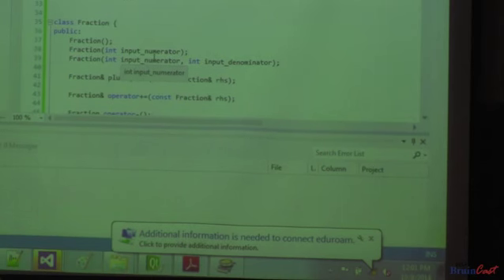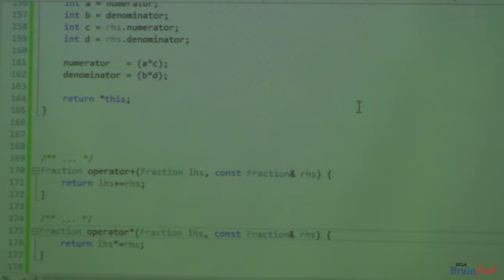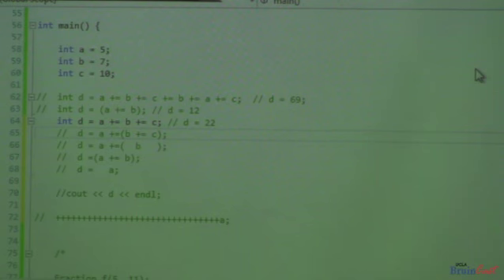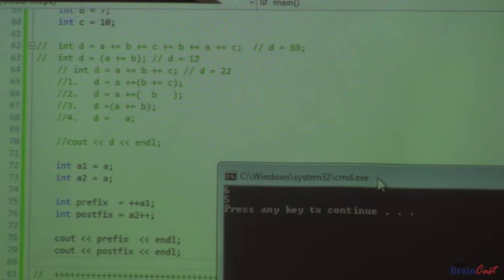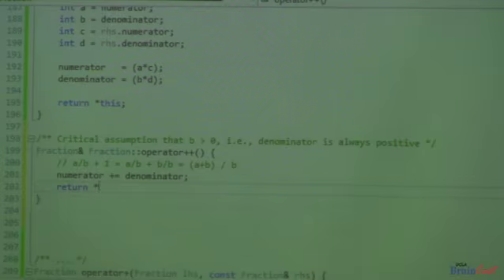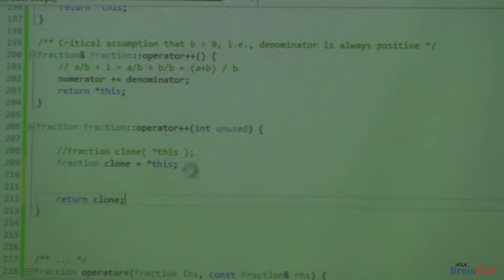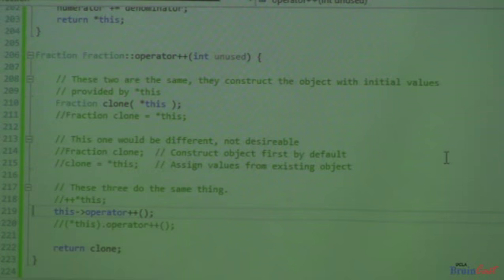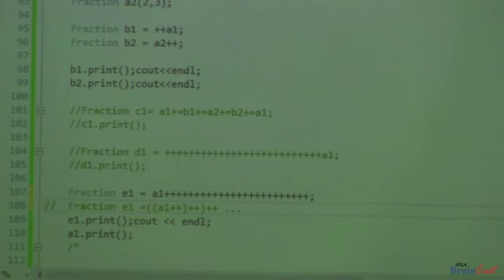Intermediate C++ 3 -- Operator Overloading, Return by reference, prefix vs postfix ++